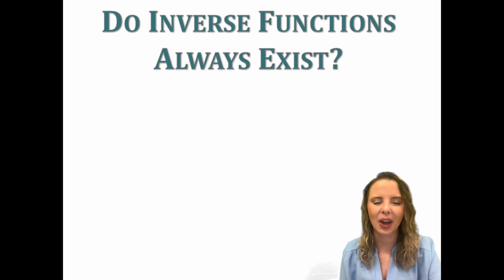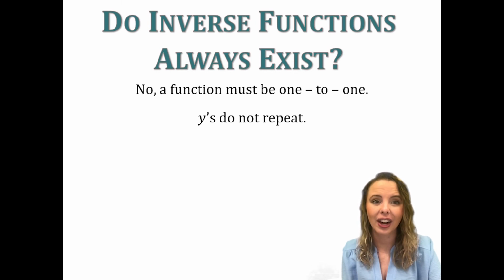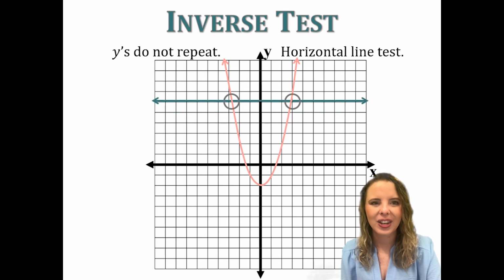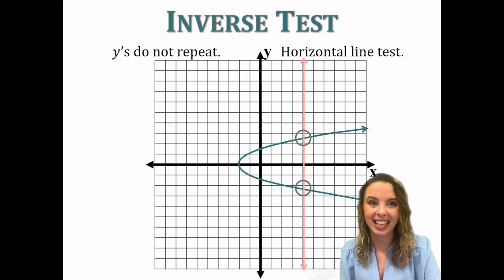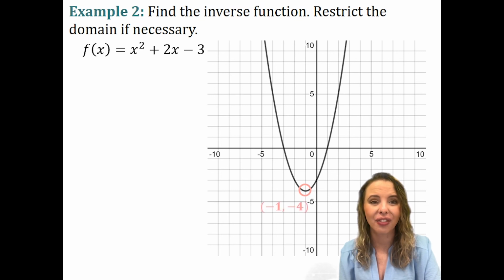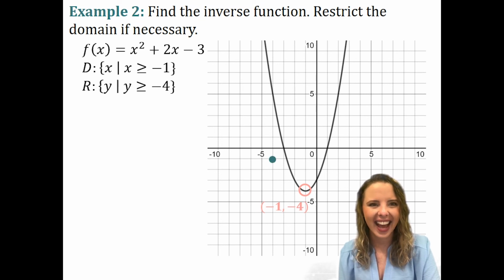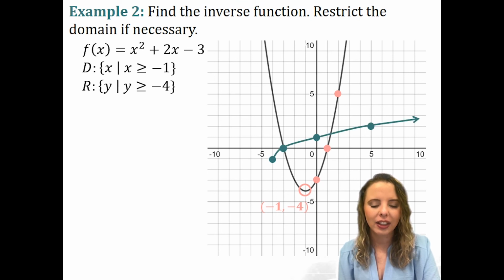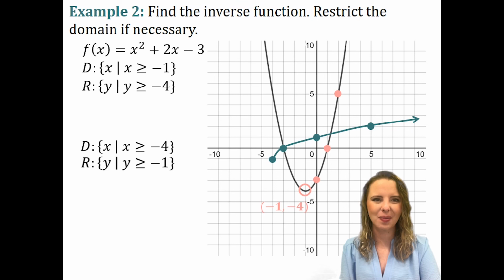1.10 Inverse Functions Part 2 (PC)